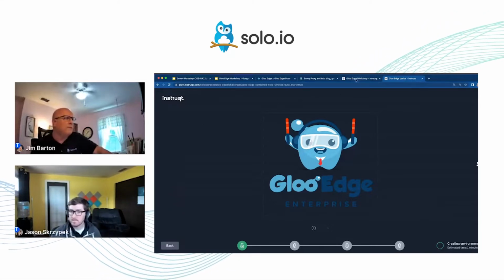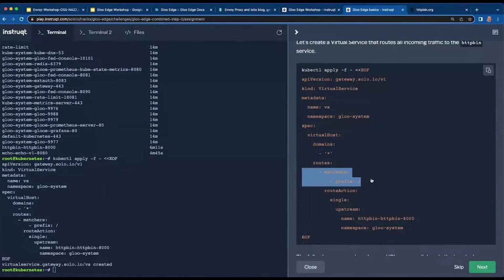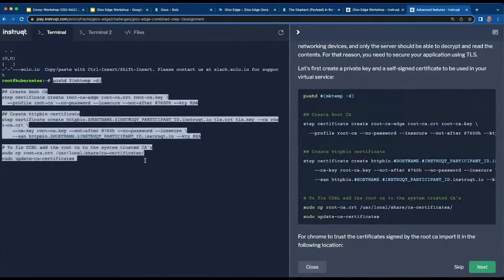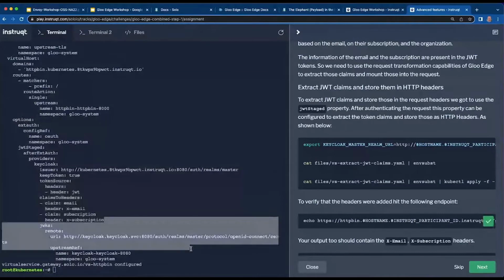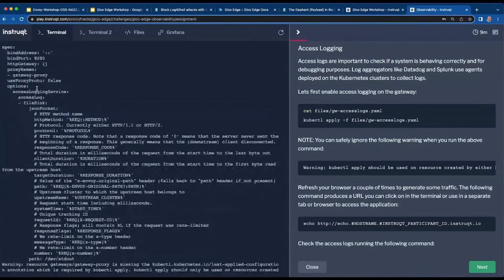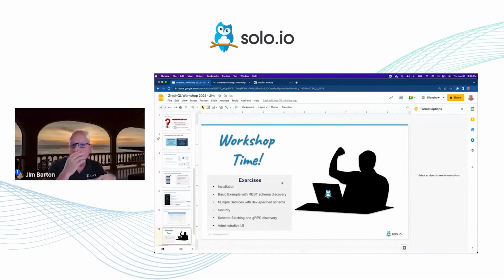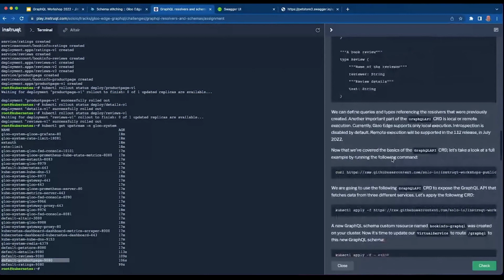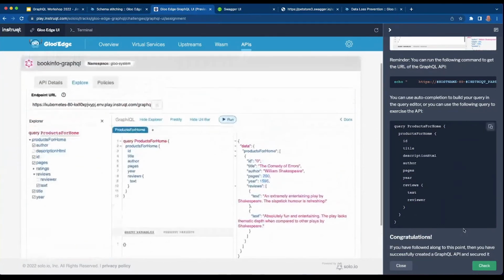Hands-On with an Envoy API Gateway, Now with GraphQL! - Jim Barton, Solo.io